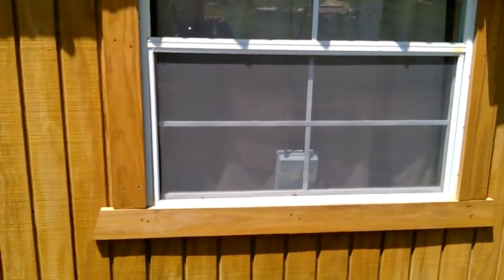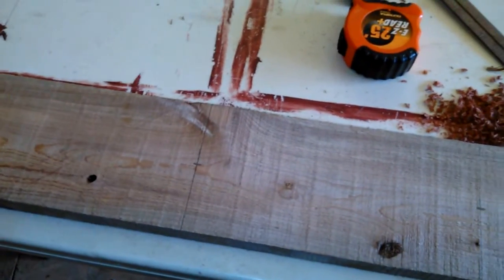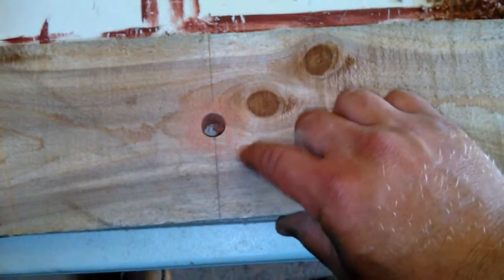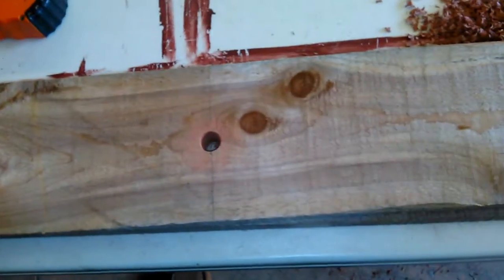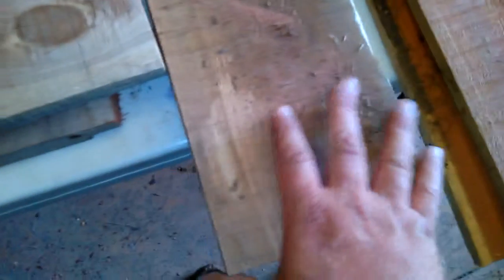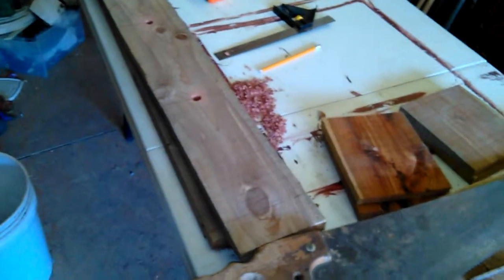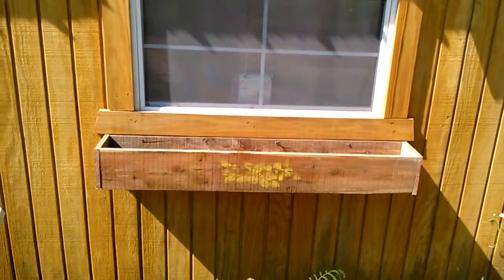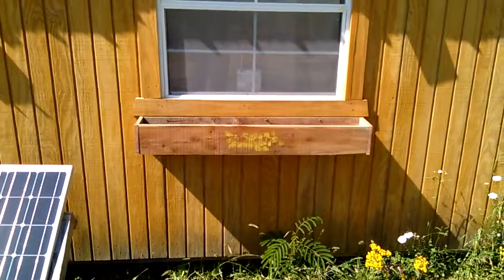Window planter boxes for the cabin.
Making window planter boxes from eastern cedar that was processed on the portable sawmill here on the homestead.